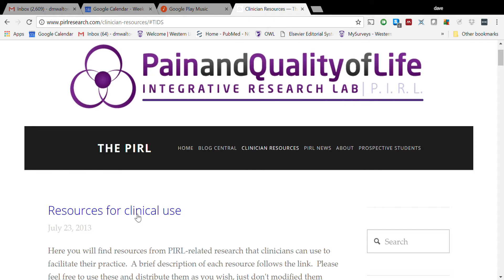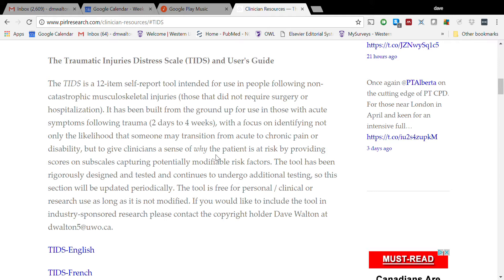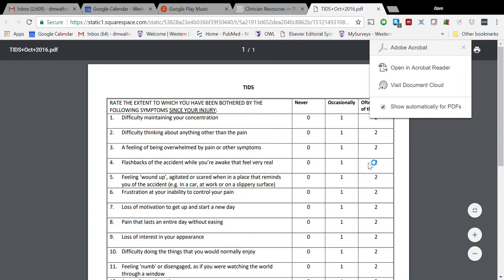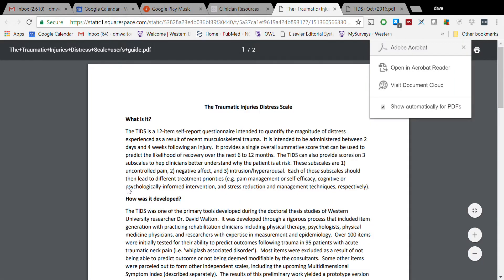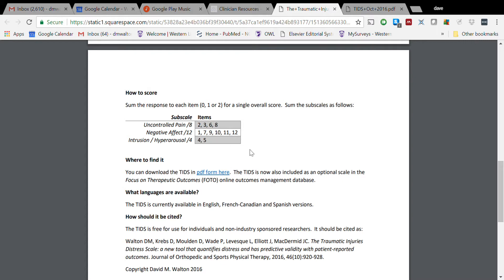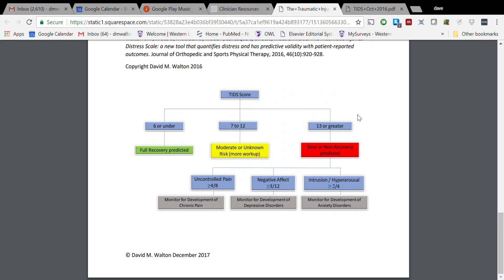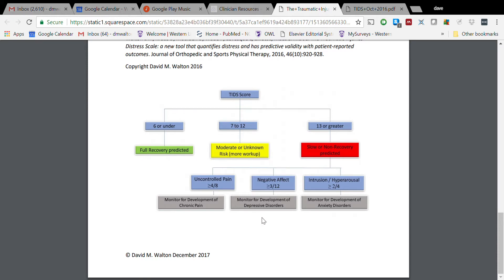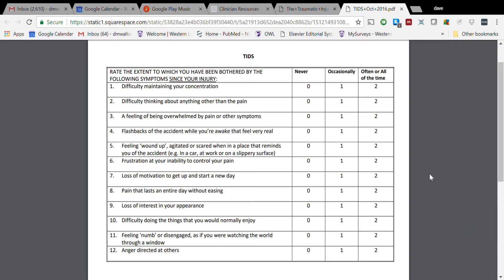Explainer video for the Traumatic Injuries Distress Scale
The TIDS is a 12-item self-report tool intended to identify the magnitude and nature of risk of non-recovery following non-catastrophic musculoskeletal trauma. Clinicians can use this as a first-pass screening tool for risk, though please note it should not take the place of a proper assessment and evaluation by a healthcare professional, and is NOT intended to diagnose any kind of distress or other emotional disorder. The tool is currently available as an optional selection in the FOTO (Focus On Therapeutic Outcomes) database, and can be accessed for free from the lab's website below.

Like discounts?  Try this one from Medbridge online education for a deep discount on a 1-year all-you-can-eat subscription